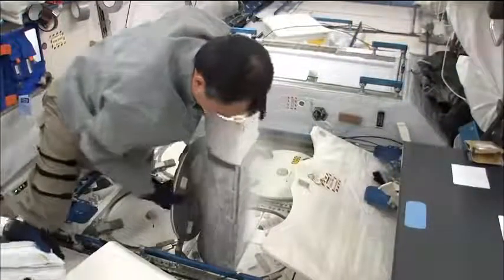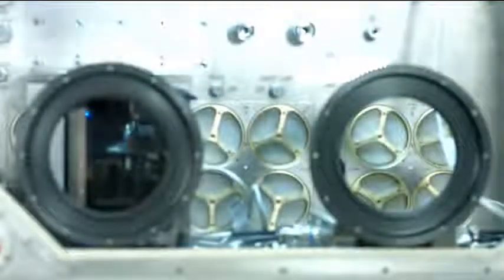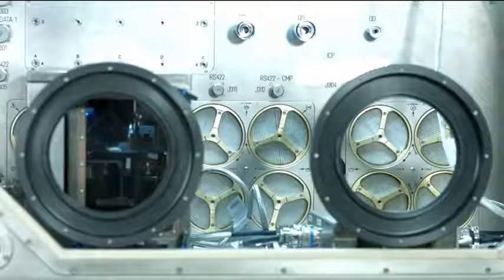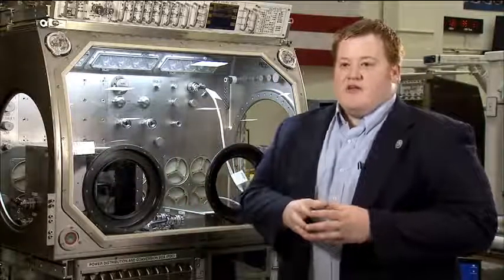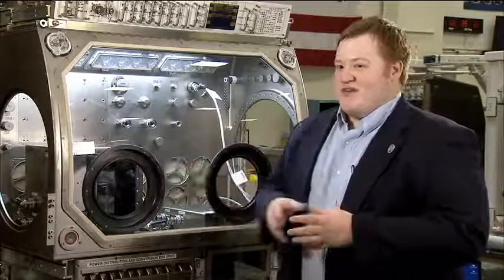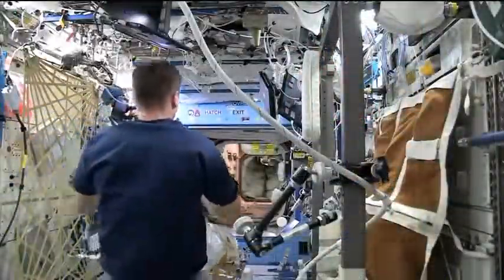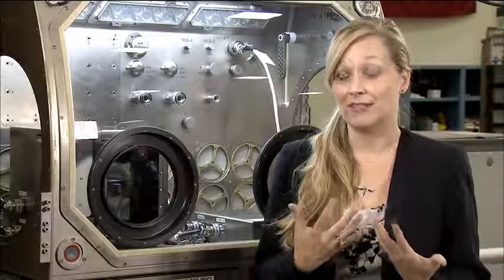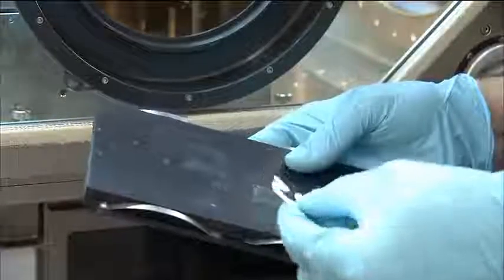Space Station Live 3D Printing in Space 1